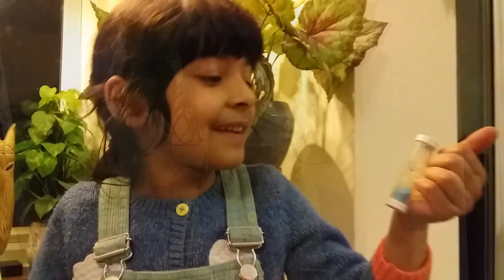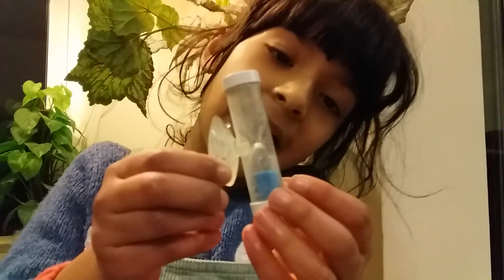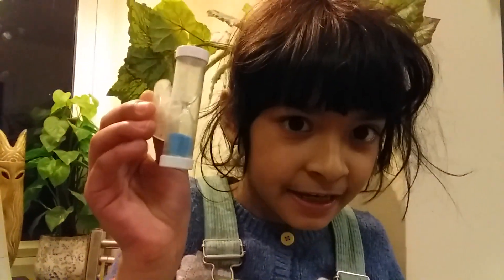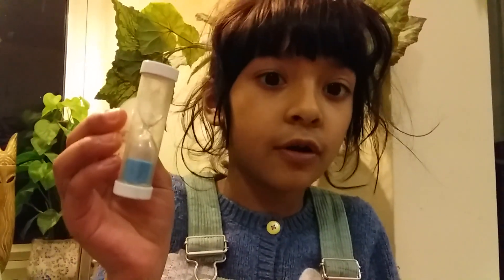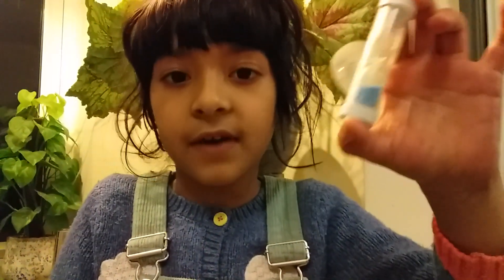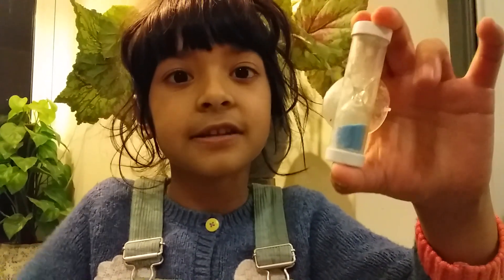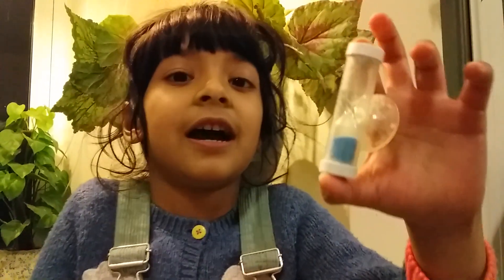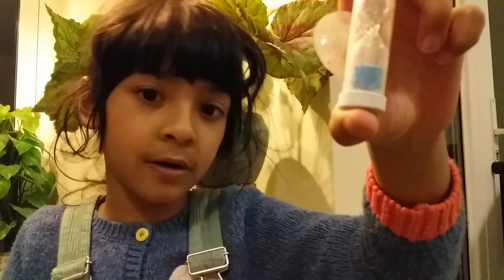Moksha's simple tips for children to save water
Follow the link in the video's description to download a simple list of 170 actions suggested by the United Nations that anyone can start doing to help stop climate change. The biggest power to stop climate change is with the people, so let's actnow before it's too late!